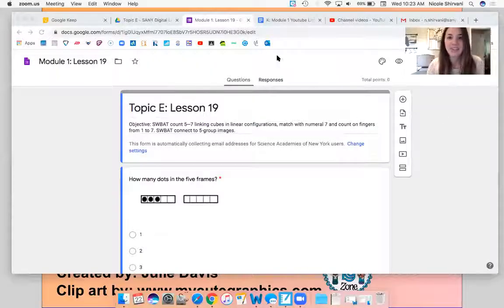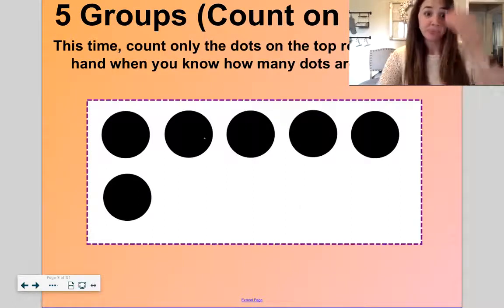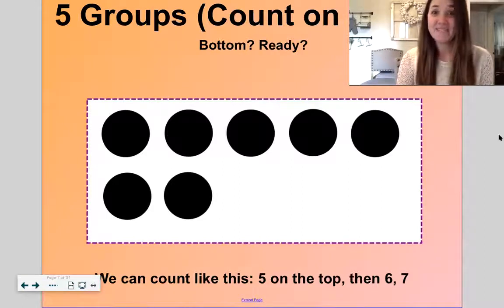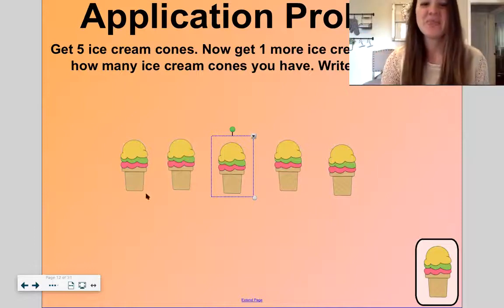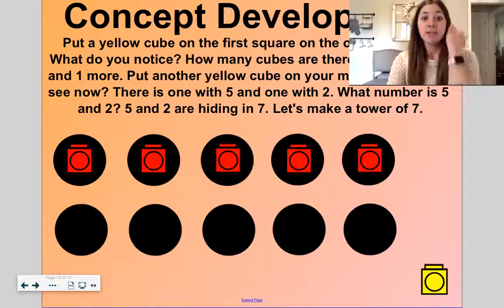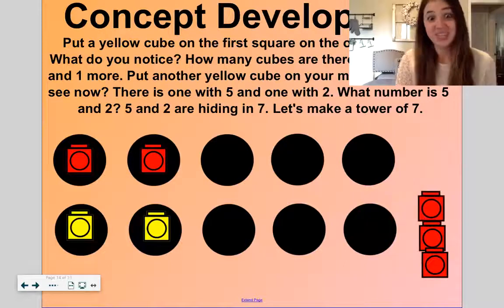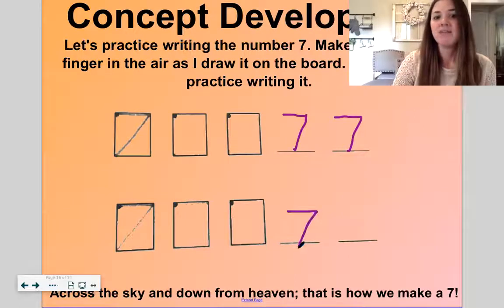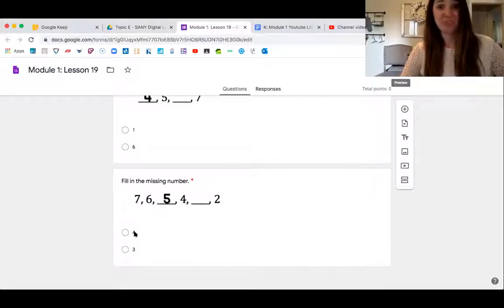Kindergarten EngageNY Math - Module 1 Lesson 19 Count 5─7 linking cubes in linear configurations...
Kindergarten EngageNY Math - Module 1 Lesson 19 Count 5─7 linking cubes in linear configurations. Match with numeral 7. Count on fingers from 1 to 7 and connect to 5-group images.